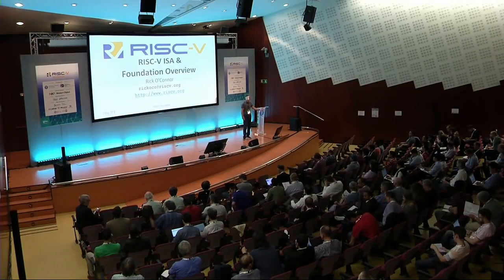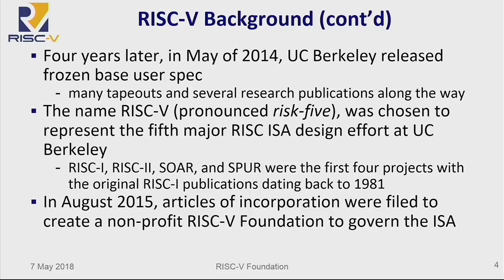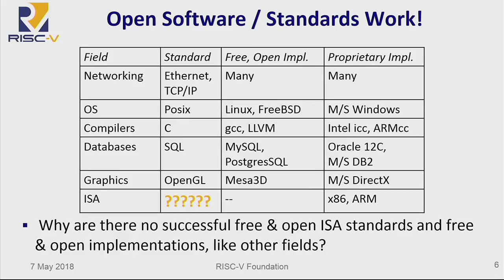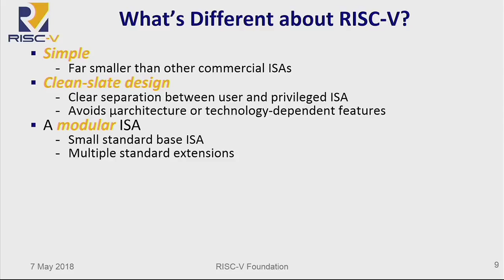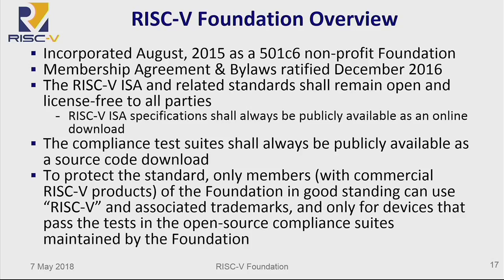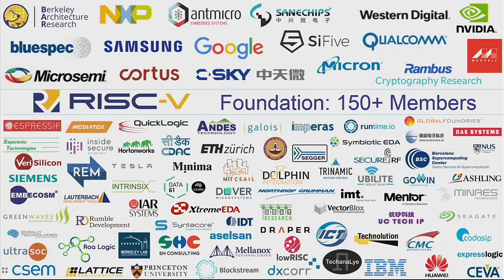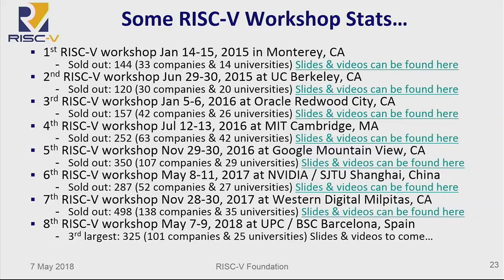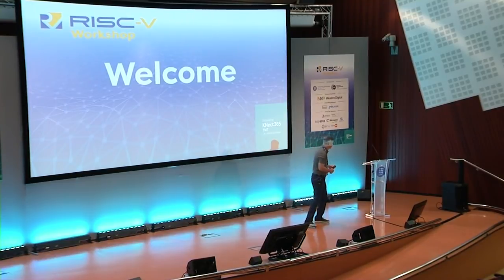RISC V ISA & Foundation Overview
Presentation by Rick O'Conner at RISC-V Foundation on May 7, 2018 at the RISC-V Workshop in Barcelona, hosted by Barcelona Supercomputing Center and Universitat Politecnica de Catalunya in Barcelona, Spain. To view the slides from this session, please